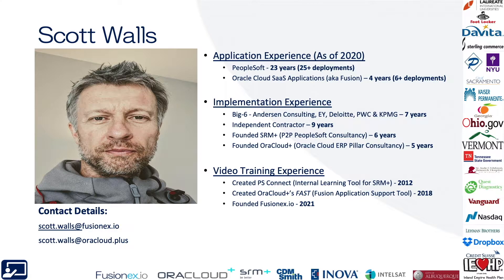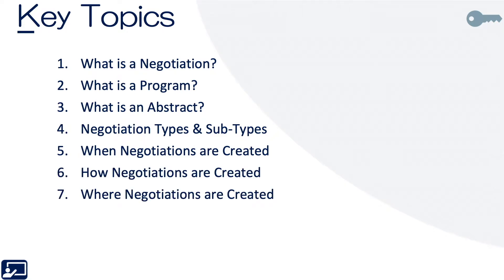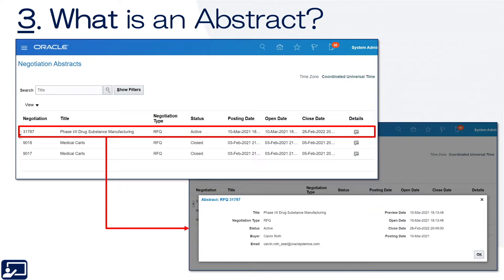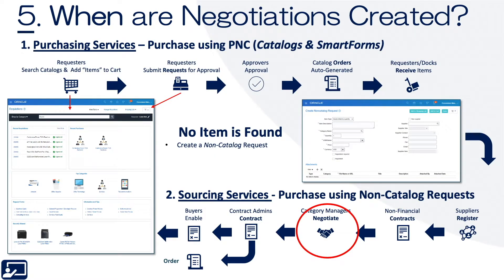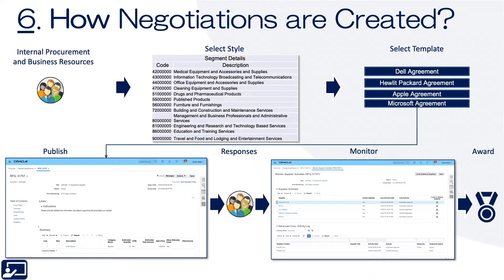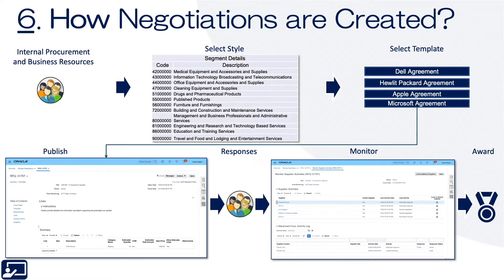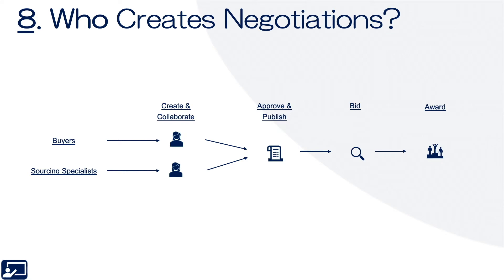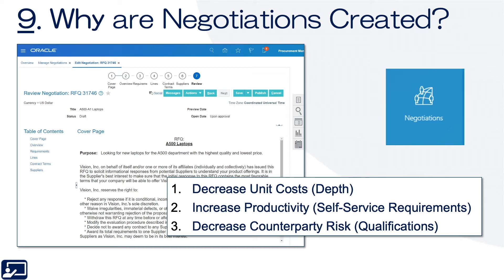Oracle Cloud Tutorial Ep 0132 | Procurement Cloud Apps | Negotiations (Sourcing) (2022)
Ex-Oracle Solution Architect, Scott Walls, explains Oracle ERP Cloud's Negotiations (Sourcing) application.  The Negotiations application is part of Oracle ERP Cloud's Procurement Functional Area and both are part of the ERP Pillar.  See the "Related Content" section below to discover related topics.

// PANAMEER LINKS

0:00 Introduction
0:22 Discover
0:40 Earn Badges for Your Linkedin Profile
0:53 Key Topics
1:23 What is a Negotiation?
1:54 What is a Program?
2:21 What is an Abstract?
2:41 Negotiation Types & Sub-Types
3:50 When are Negotiations Created?
4:21 How Negotiations are Created?
6:07 Where Negotiations are Created?
6:43 Who Creates Negotiations?
7:15 Why are Negotiations Created?
8:52 How to Earn Free Badges for LinkedIn